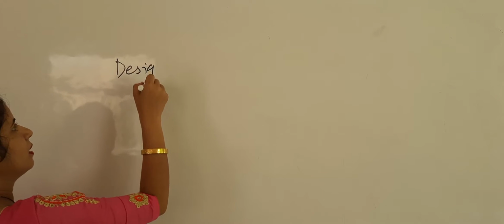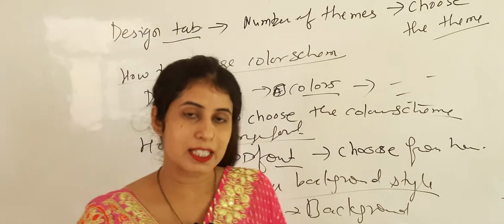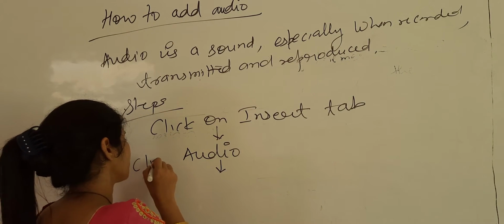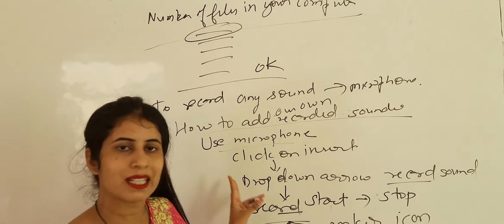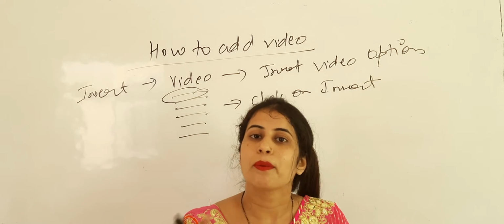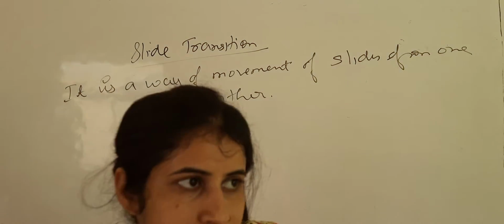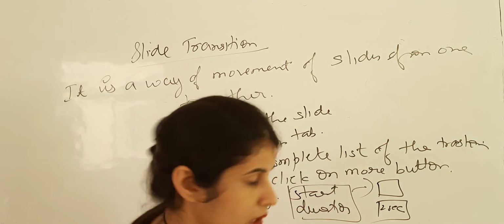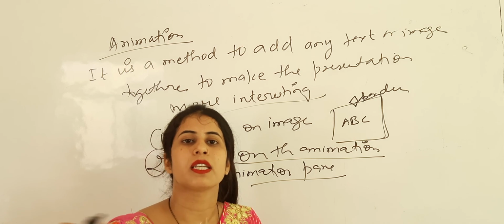Chapter 3: class VIth , More on MS POWERPOINT 2010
Computer class (Sonu yadav)